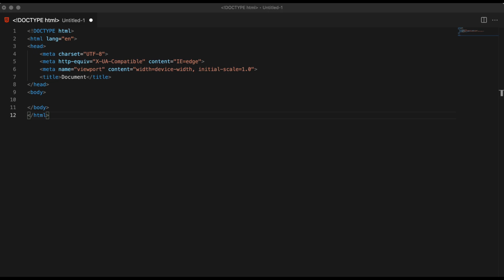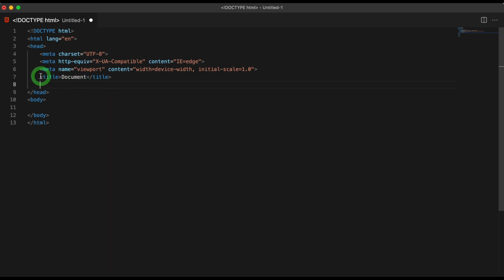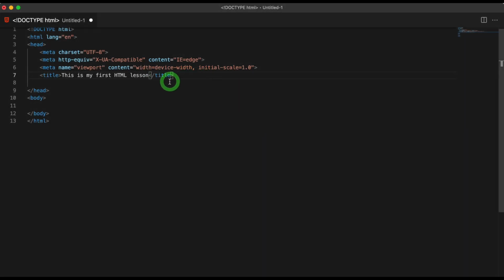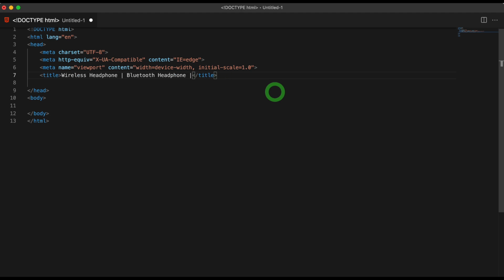Complete SEO Course for beginners | Be an SEO Pro | HTML Page Title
Lesson 28 - HTML page title. Learn how to optimise the page title, a key element in SEO.

Course Description